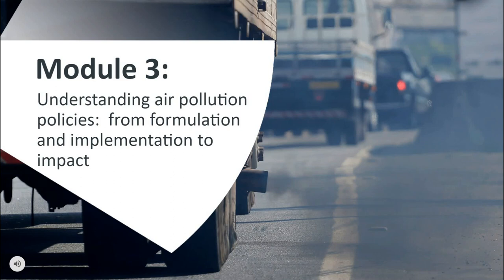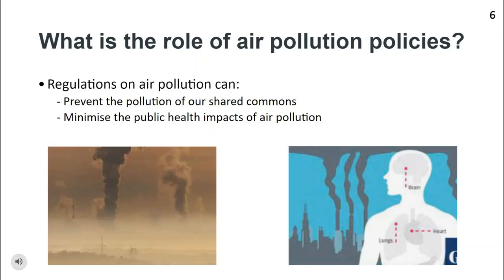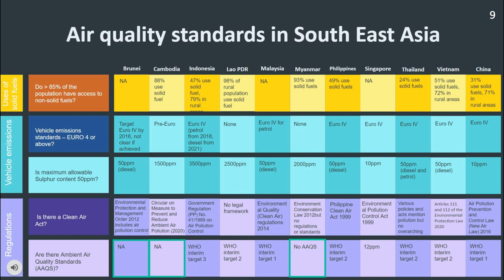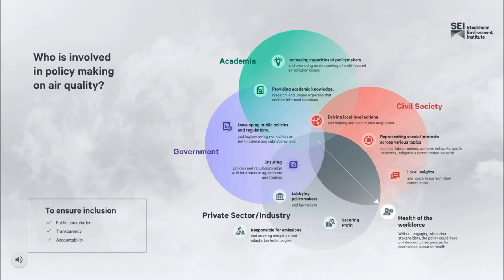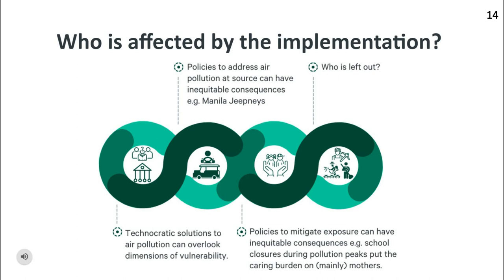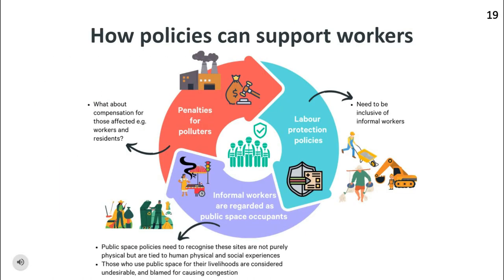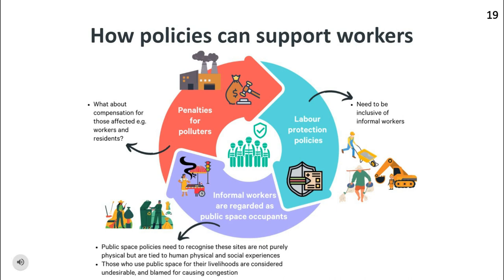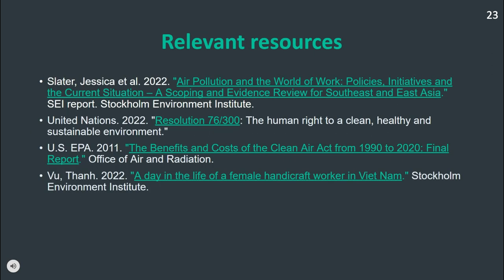IDRC Module 3: Understanding air pollution policies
Slide 7

Slide 20

- Civil society in Indonesia filed a lawsuit against the government for inaction on air pollution

- Trade Union Clean Air Network provides air pollution detection equipment to investigate potential hazard in workplaces

Slide 23

- Air Pollution and the World of Work: Policies, Initiatives and the Current Situation – A Scoping and Evidence Review for Southeast and East Asia, SEI report

- Resolution 76/300: The human right to a clean, healthy and sustainable environment, United Nations

- The Benefits and Costs of the Clean Air Act from 1990 to 2020: Final Report, Office of Air and Radiation

- A day in the life of a female handicraft worker in Viet Nam